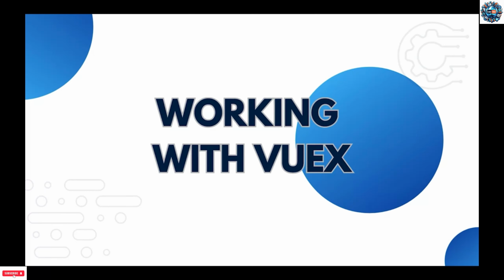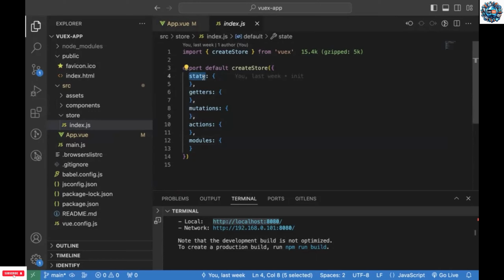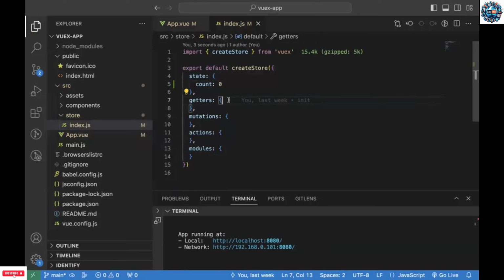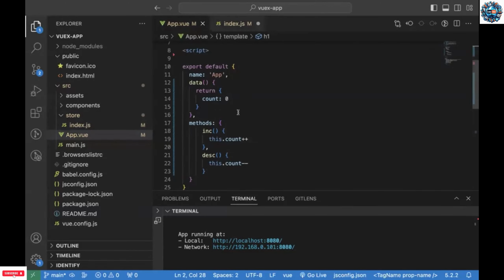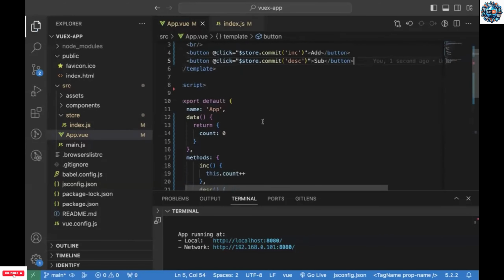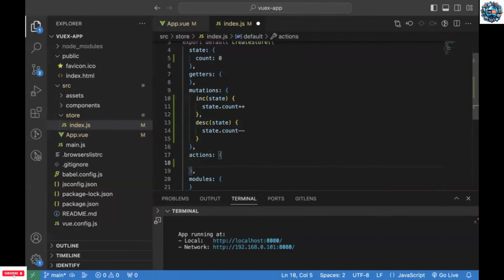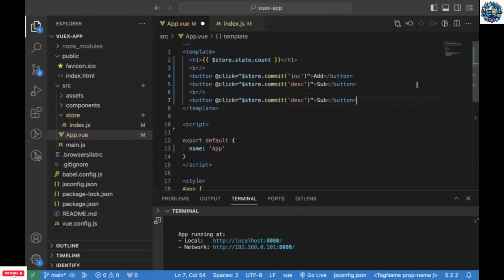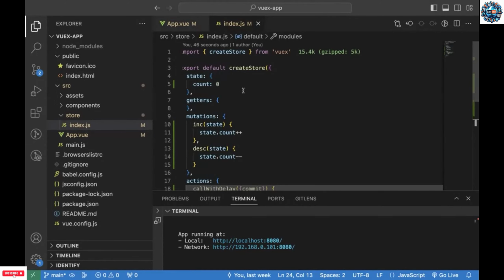Lecture 12: Working with Vuex in Vue.js| Complete Guide and Implementation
Dive deep into Vuex, the centralized state management library for VueJS. Learn how to effectively manage application-wide state, use getters, mutations, actions, and modules to create robust VueJS applications with Vuex. This comprehensive tutorial covers everything you need to know about Vuex for efficient state management in VueJS projects.